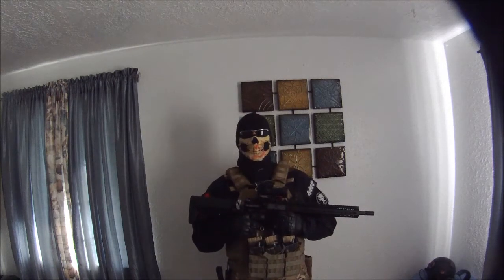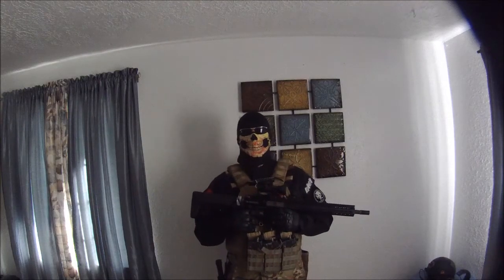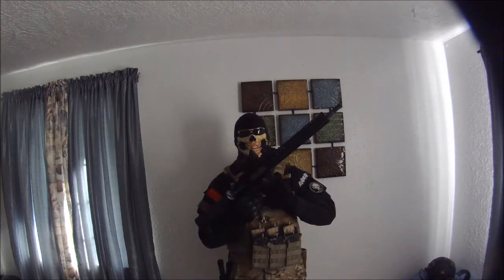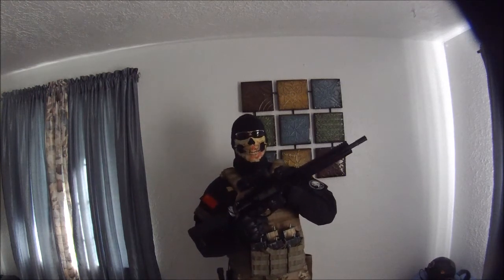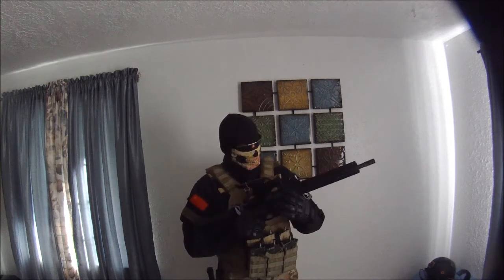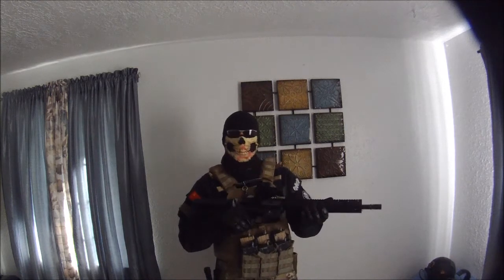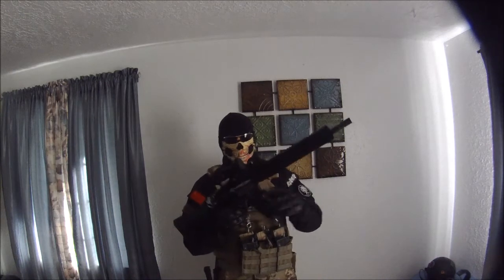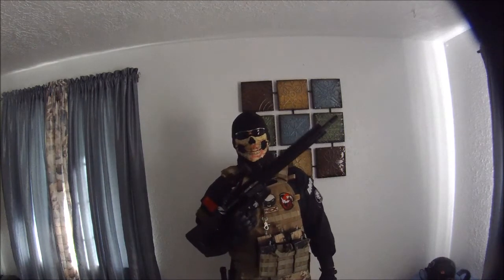PTS MEGA ARMS MKM AR15 PLAYER REVIEW CQB RUSSIAN Airsoft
PTS MEGA ARMS MKM AR15 PLAYER REVIEW